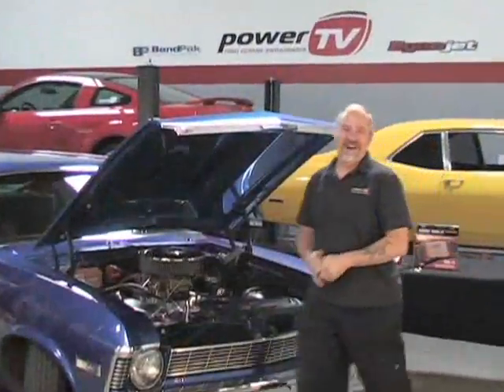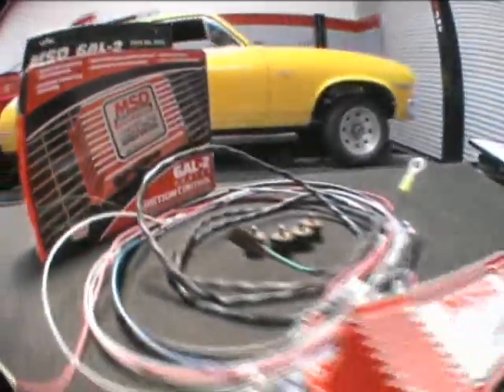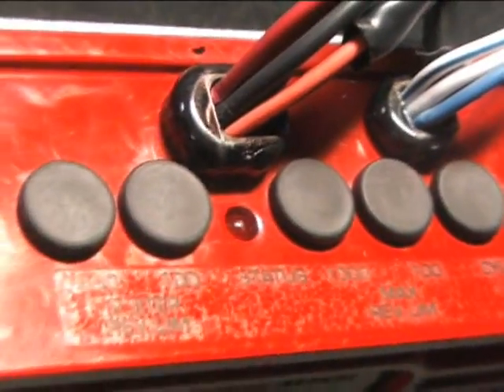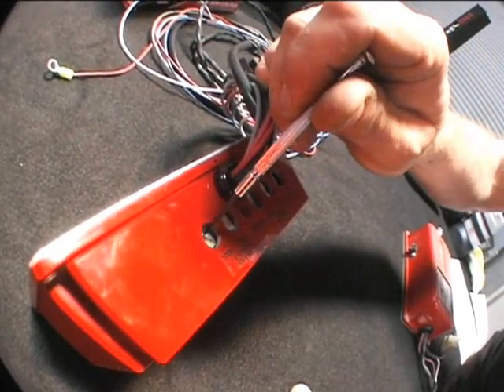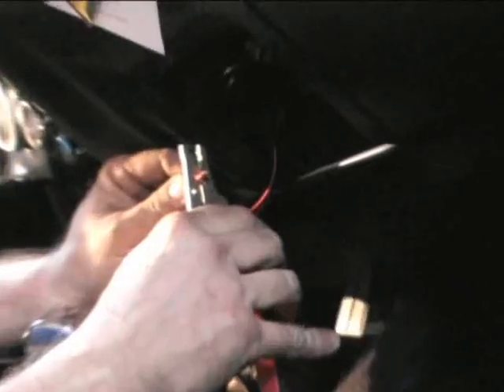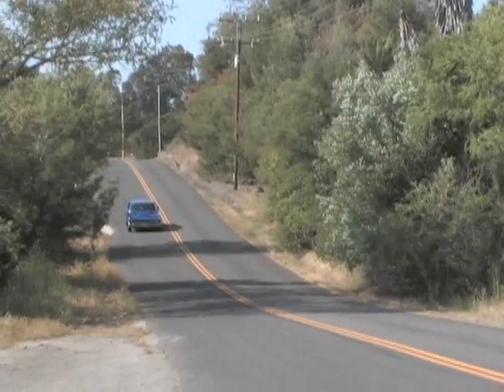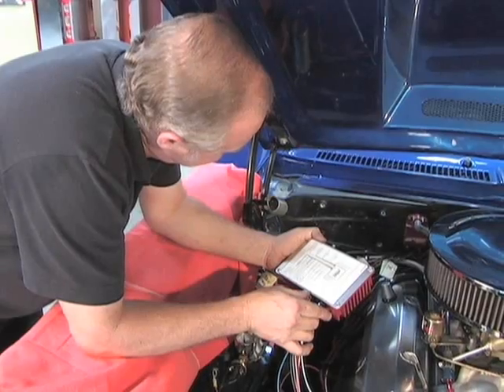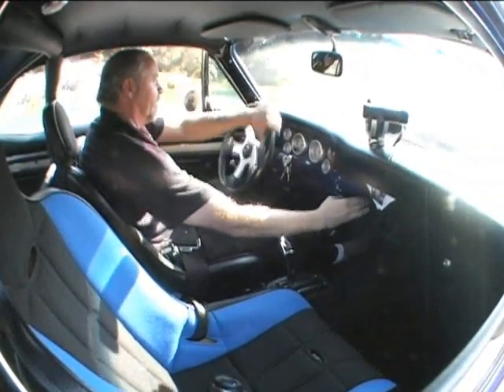MSD 6AL-2 Ignition Box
Host Bobby Kimbrough from the PowerTV Garage explores the MSD 6AL-2 Ignition box and takes it out on the road to conduct some experiments of his own.